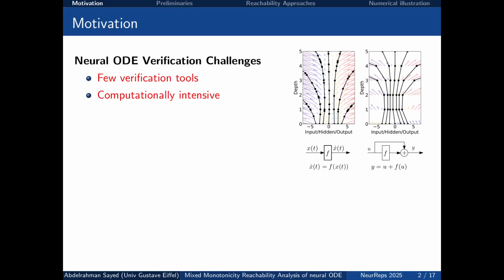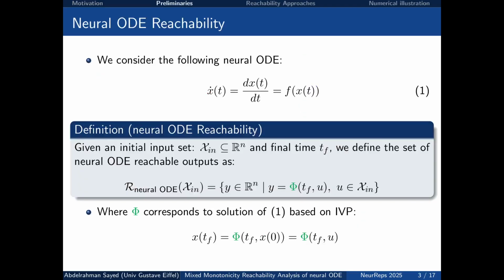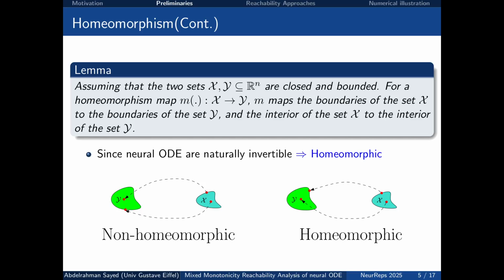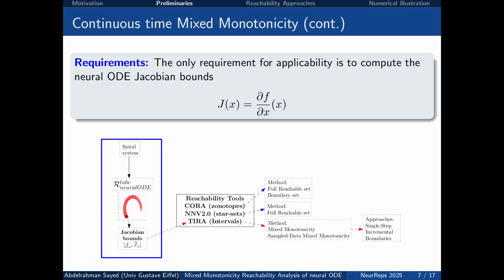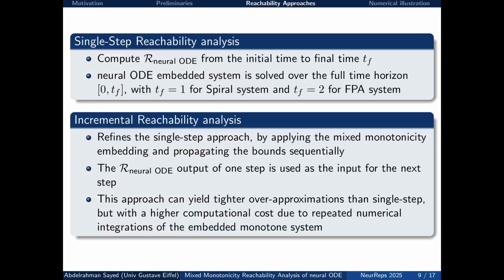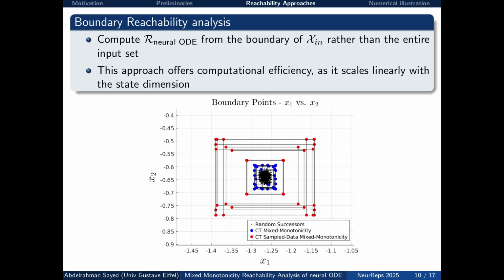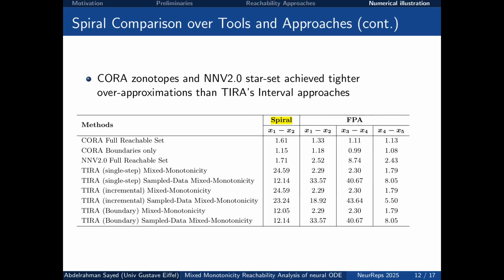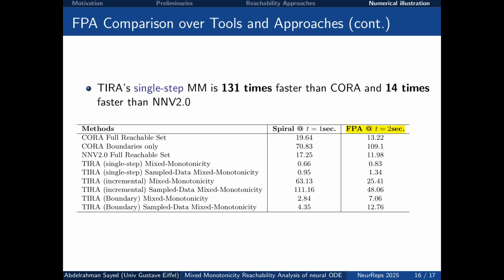[NeurIPS 2025] Mixed Monotonicity Reachability Analysis of Neural ODE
Mixed Monotonicity Reachability Analysis of Neural ODE: A Trade-Off Between Tightness and Efficiency

NeurReps 2025 Symmetry and Geometry  in Neural Representations workshop

(Abstract)
Neural ordinary differential equations (neural ODE) are powerful continuous-time machine learning models for depicting the behavior of complex dynamical systems, but their verification remains challenging due to limited reachability analysis tools adapted to them. We propose a novel interval-based reachability method that leverages continuous-time mixed monotonicity techniques for dynamical systems to compute an over-approximation for the neural ODE reachable sets. By exploiting the geometric structure of full initial sets and their boundaries via the homeomorphism property, our approach ensures efficient bound propagation. By embedding neural ODE dynamics into a mixed monotone system, our interval-based reachability approach, implemented in TIRA with single-step, incremental, and boundary-based approaches, provides sound and computationally efficient over-approximations compared with CORA's zonotopes and NNV2.0 star set representations, while trading tightness for efficiency. This trade-off makes our method particularly suited for high-dimensional, real-time, and safety-critical applications. Applying mixed monotonicity to neural ODE reachability analysis paves the way for lightweight formal analysis by leveraging the symmetric structure of monotone embeddings and the geometric simplicity of interval boxes, opening new avenues for scalable verification aligned with the symmetry and geometry of neural representations. This novel approach is illustrated on two numerical examples of a spiral system and a fixed-point attractor system modeled as a neural ODE.